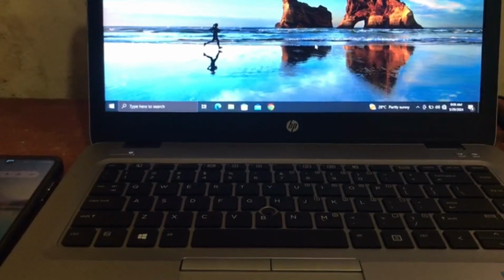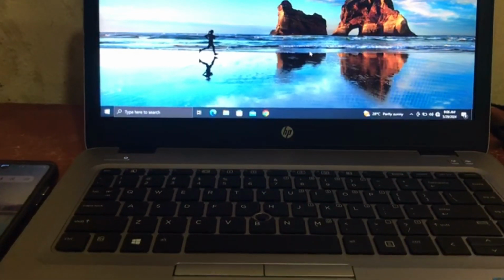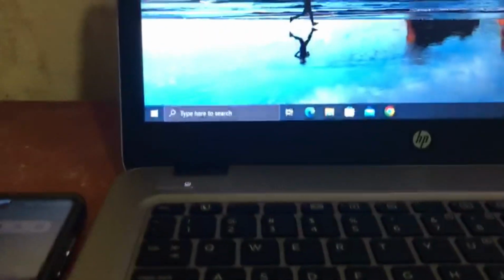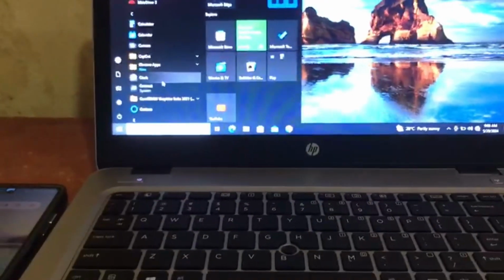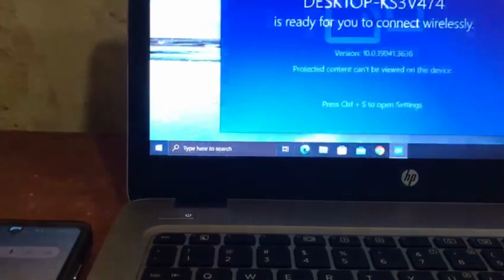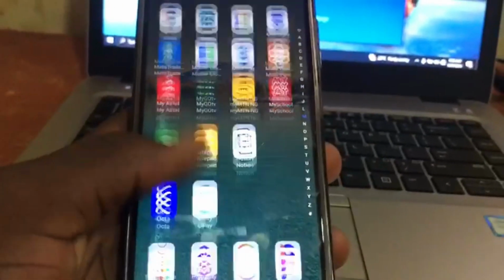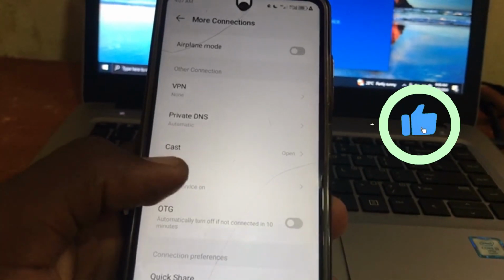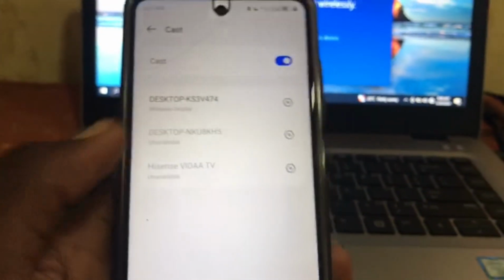How to Project to a PC: Easy Screen Mirroring Guide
Learn how to project your screen to a PC with this simple and straightforward guide. Whether you need to share your phone screen or another PC screen, we've got you covered. Follow our step-by-step instructions to start screen mirroring today.